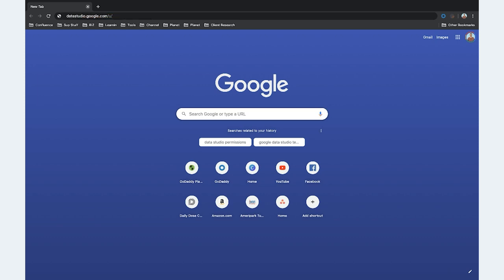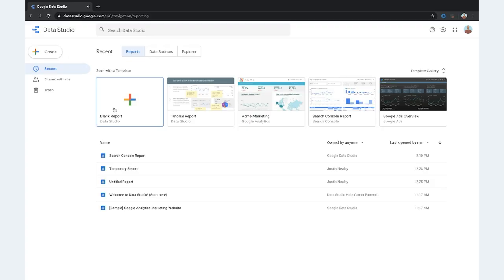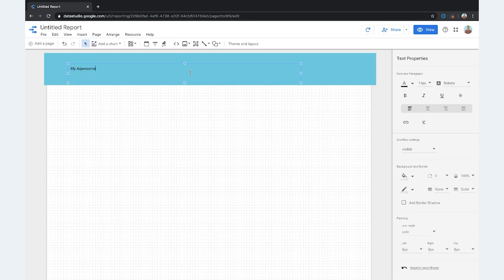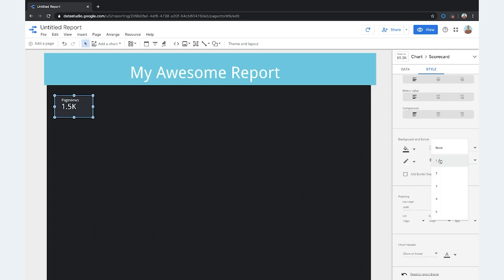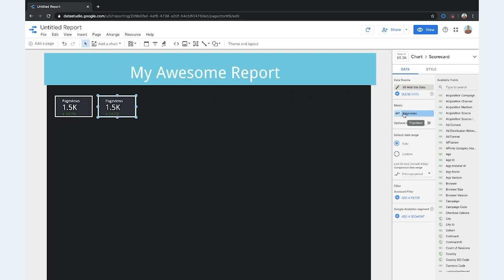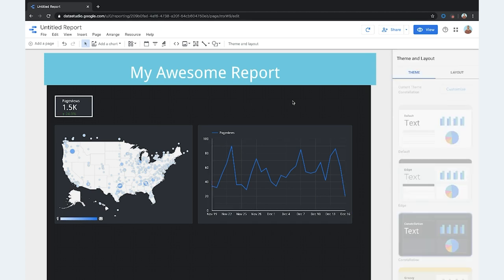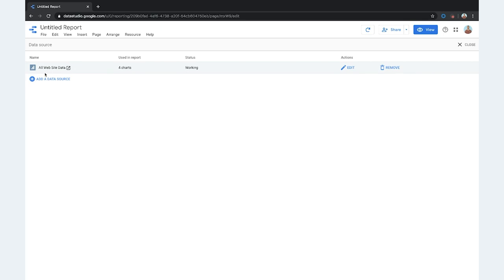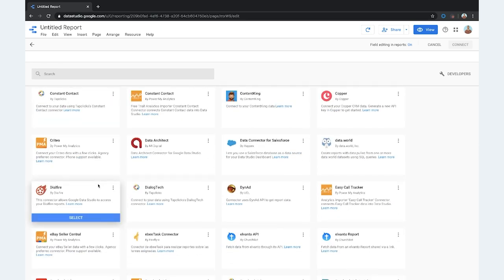Using Google Data Studio for Your Business | The Journey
Using Google Data Studio for Your Business.

⏰TIMESTAMPS⏰
01:28 – Logging in to Google Data Studio
02:47 – How to make a custom report in Google Data Studio
03:40 – How to make a custom dashboard in Google Data Studio
09:57 – How to include custom data sources in Google Data Studio
11:12 – How to use Google Data Studio for your business

Technology is changing way too fast, and it is hard to even keep up because you’re weighed down with so much information, data, and subsequent indecision. Too much data, in fact, can cause the analysis paralysis of decision-making. In essence, if you have too much to consider, then you basically “freeze” your decision-making to prevent your mind from overheating and melting to mush.

Fortunately, there are now tools and products, many of them made available by Google, to help you start using your data and digital insights to make data-driven decisions and grow your customer base and revenues. Having data is one thing, accessing it is another. Understanding and analyzing it is something else entirely.

In this video, we’ll walk you through the most useful Google Data Studio tools, starting with the basics before touching on the intermediate features.

Designed to work together
Google Data Studio works seamlessly with other solutions, allowing you to access data from one product while working in another — saving time and increasing efficiency. Whether you’re looking to create detailed reports or high-level dashboards, Data Studio has the tools you need to easily bring your data analysis together, create compelling visualizations, and share insights with your team.

Data connectors
Data sources act as pipes to connect a Data Studio report to a collection of underlying data. Each source has a unique, pre-built connector to ensure your data is easy to access and use. Easily build a Google Analytics dashboard to monitor the performance of your website, mobile app, or internet-connected device.

Data transformation
Once you have your raw data, it often needs to be transformed into more complete and meaningful information. Data Studio turns your data’s dimensions and metrics into powerful building blocks for charts and graphs.

Data visualization
Whether you’re tweaking an existing report or starting from scratch, Data Studio offers visualization and customization solutions that help you engage and persuade with an engaging data story.

Democratize your data and tap into the collective wisdom of your team by sharing and collaborating on all your Data Studio reports and dashboards.

Usability
Data Studio was designed with a casual user in mind, but with so many easy-to-use features, seasoned analytics teams are sure to love it, too.

Like most Google tools, Data Studio can be hard to master, but it’s well worth the effort. Once you’ve gotten comfortable with its features, you can use it to create stunning and informative reports for your clients, coworkers, or leadership team. Not only that, but you’ll have unlocked the final stage of data analysis expertise. From there, the world is your spreadsheet.

The beauty of having all of these tools under one roof is that they connect together, so you can quickly get the Google insights you need to roll out a targeted strategy aimed at your online customers.

Data is powerful, but it can be so overwhelming if you don’t know how to process it into insights for your business. You need to avoid that analysis paralysis, so you can focus on building your business. Ultimately, where everything is going so much faster in today’s world, you need to be able to make informed business decisions in an instant to satisfy your customers’ needs.

The Journey is what everyday entrepreneurs, like you, need to follow in the pursuit of online success. Our experienced GoDaddy Guides are here to take you through all the steps, both big and small, that you encounter every day.